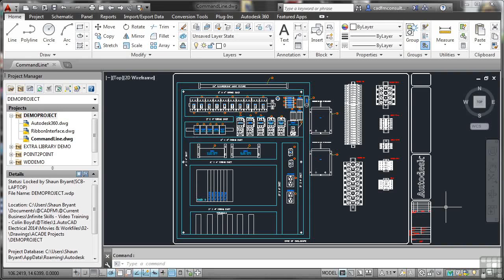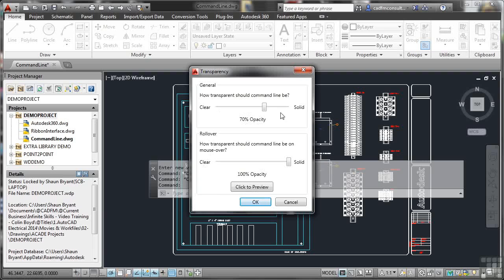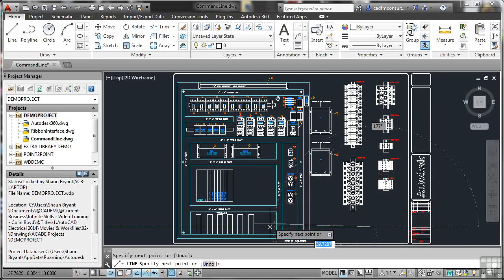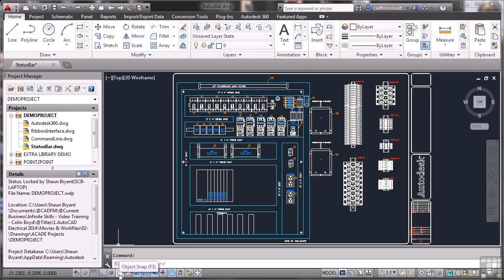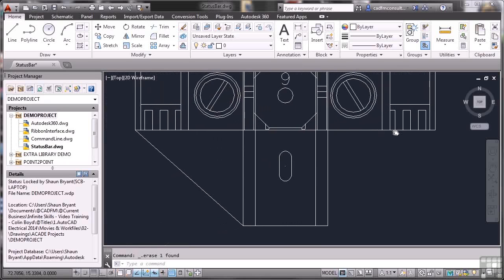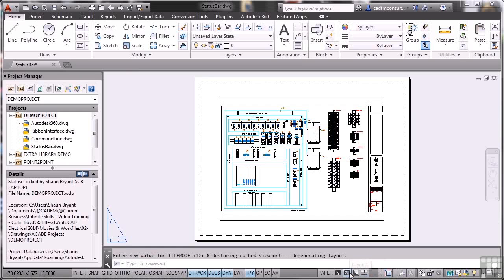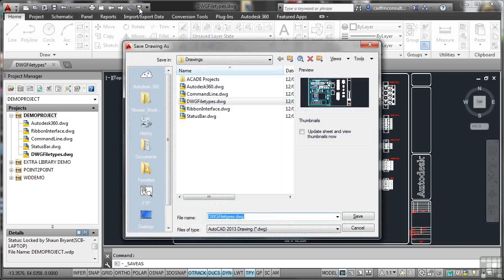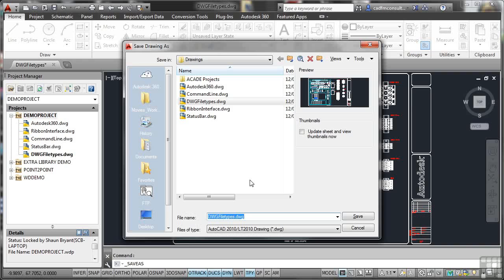Autocad electrical Tutorial Part 3 Command Line, Status Bar, DWG Filetypes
Learn more about AutoCAD Electrical